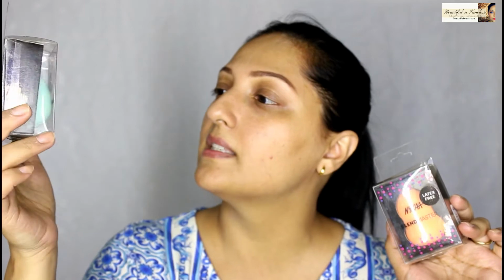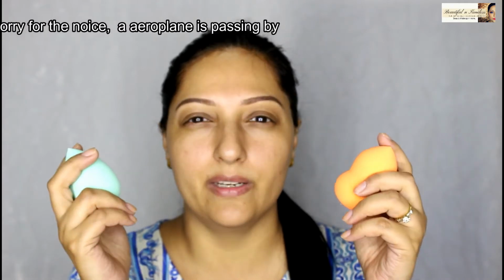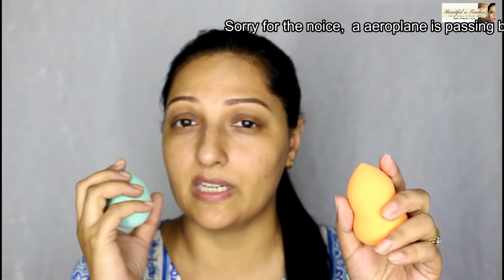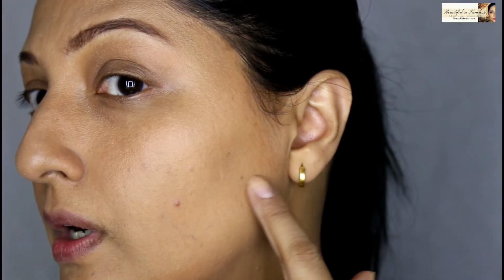FIRST IMPRESSION & TRIAL|NYKAA SKINGENIUS FOUNDATION STICK & BLENDMASTER SPONGE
Welcome to BeautifulnTimeless.

Today i will be reviewing the Nykaa SKINgenius Foundation Stick Conceal Contour & Corrector. Also i will be reviewing Nykaa BlendMaster All-rounder Makeup Blender Sponge. This is my first impression & trial of these products.

Make sure you follow me in Instagram, as i do post a lot of interesting beauty,makeup and fashion related stuff on that daily.

About me:
I am vidhu woods from Beautifulntimeless . I am beauty n fashion youtuber & blogger. I  make videos on different makeup looks , product reviews , fashion , skin care, DIY , beauty n more . So in case you are the one who is interested in these kind of topics then dont forget to subscribe to my channel for your weekly dose of beauty n fashion.

My skin type: oily combo acne prone skin.
My skin tone : medium skin tone ( NC 37 in mac )